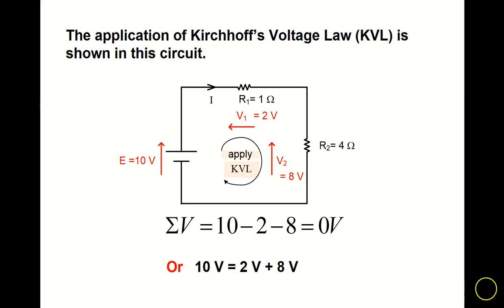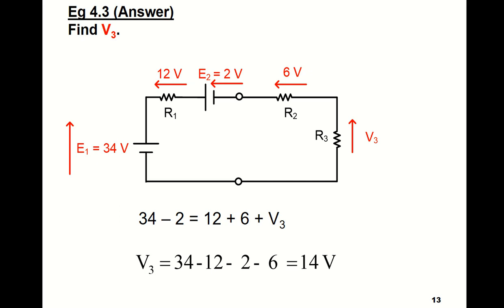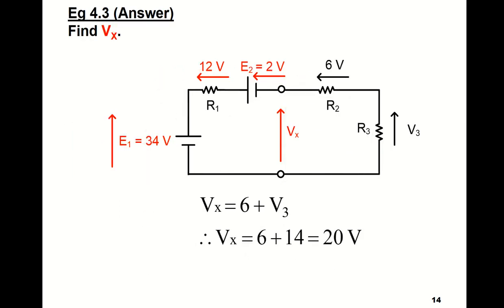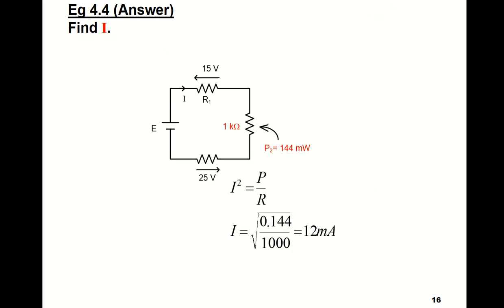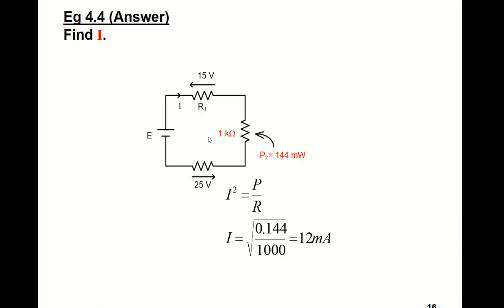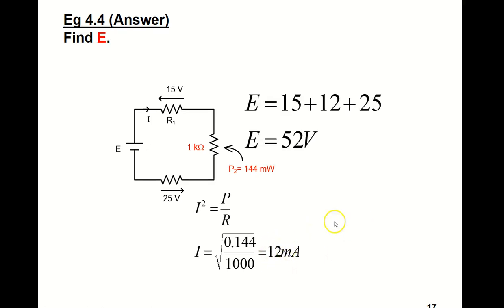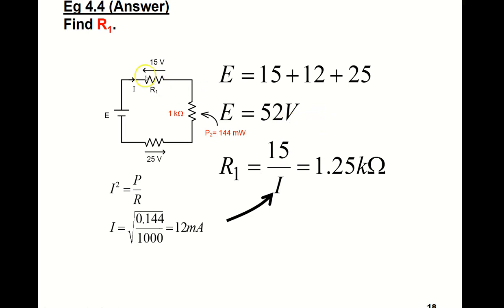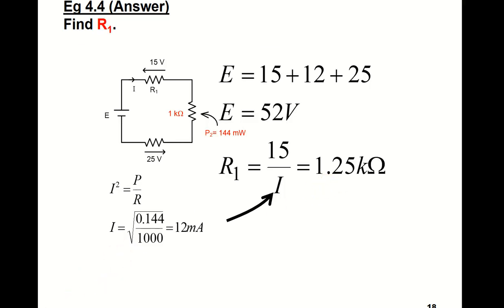Topic 1.4 part3